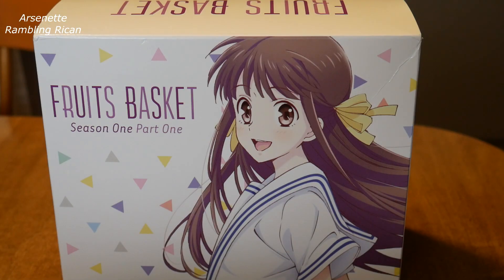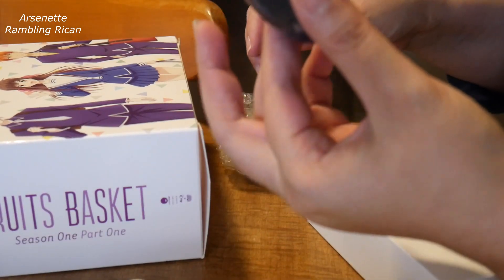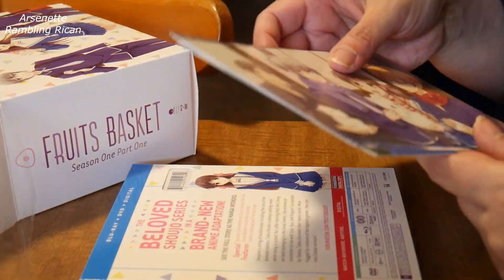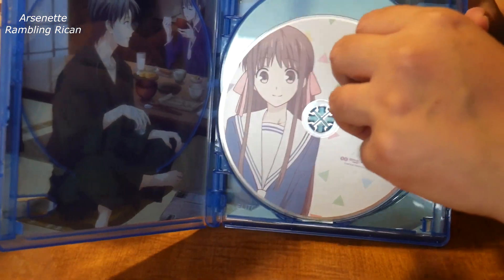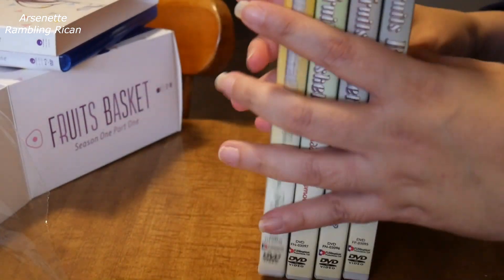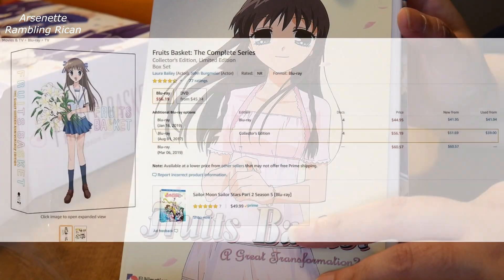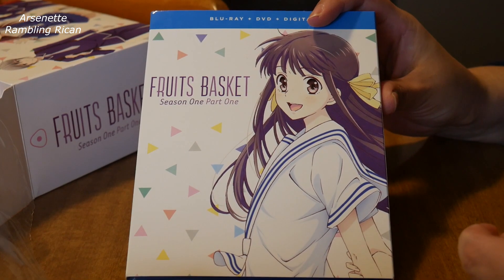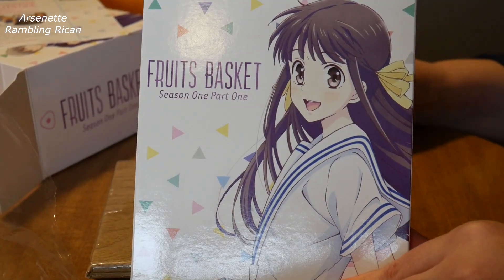Unboxing 2019 Fruits Basket - Part One - Limited Edition Bluray Boxset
Unboxing the first of possibly 2 box sets for Season One of the 2019 remake of Fruits Basket.  This is Part 1 of Season 1 covering the first 13 episodes of the 2019 Fruits Basket remake.  I open the box and show what is sold as part of the Limited Edition.

Video recorded on November 19, 2019